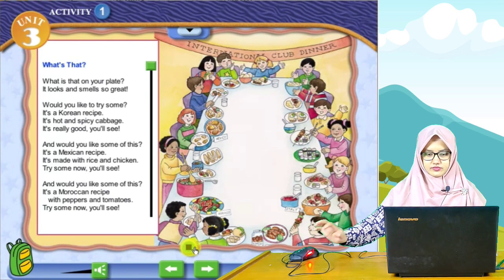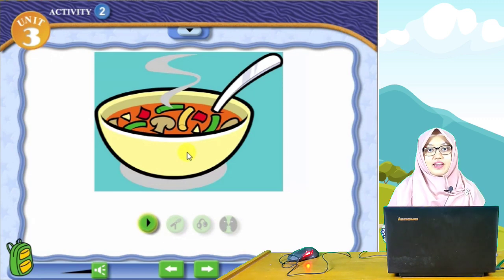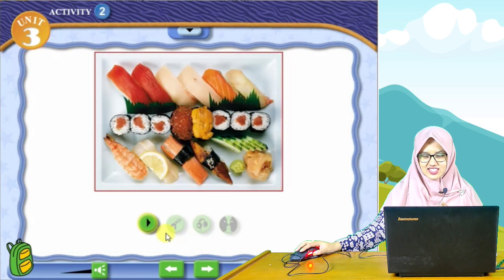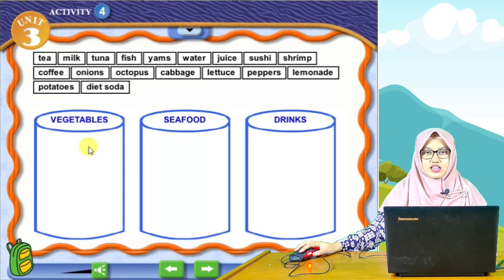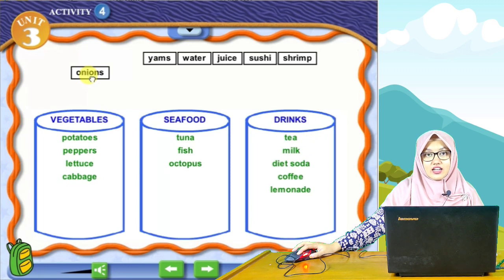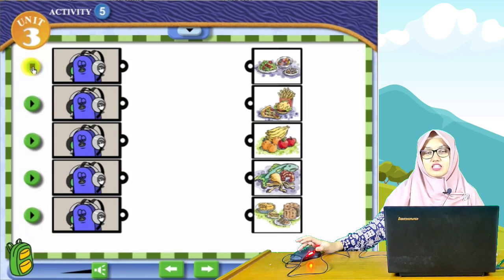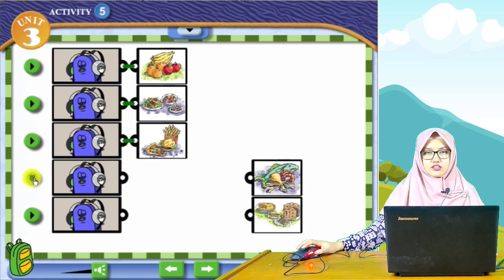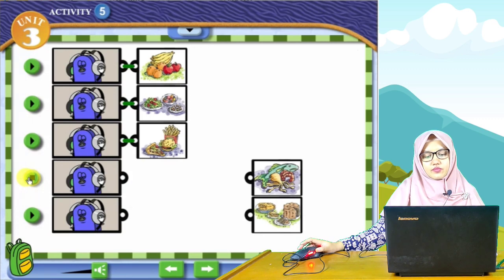LEC | Kelas 4 (Rabu, 8 September 2020)